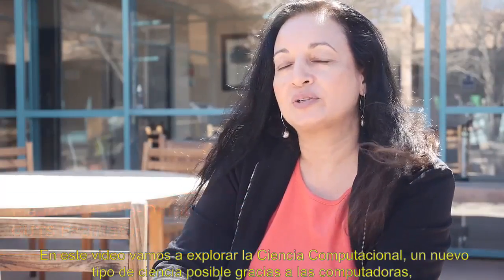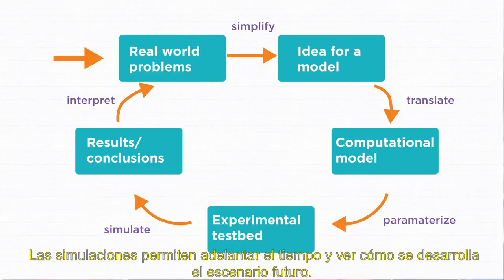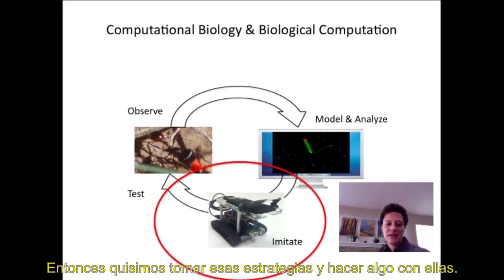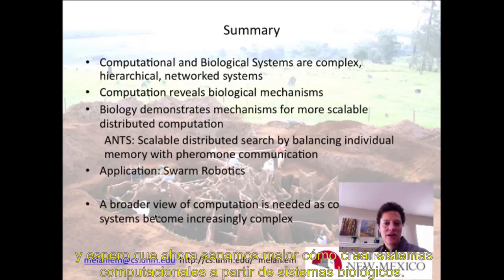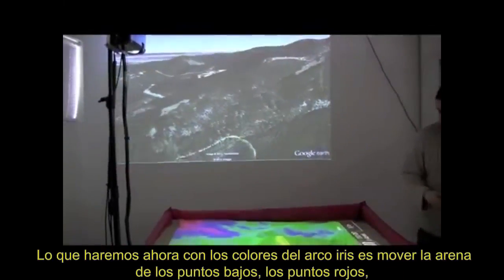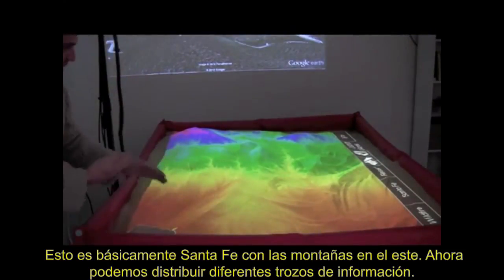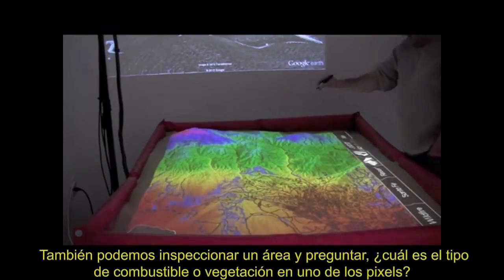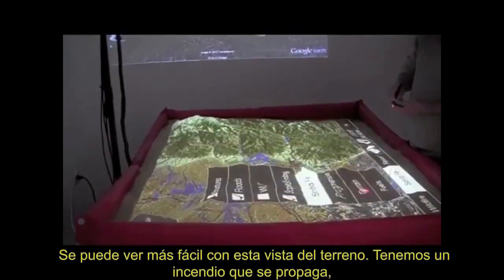¿Qué es la Ciencia Computacional?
Video para el curso "Ciencia Computacional en Ciencias" brindado en conjunto por Project GUTS (Learning Lab, Santa Fe Institute) y el Programa de Educación en Ciencias (Escuela de Educación, Universidad de San Andrés).-